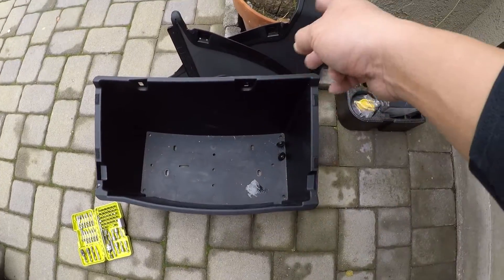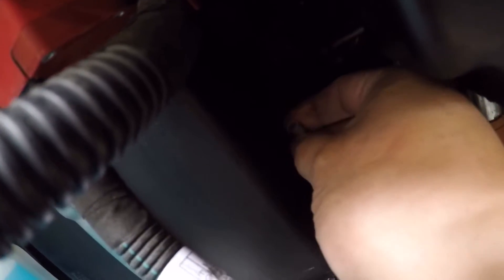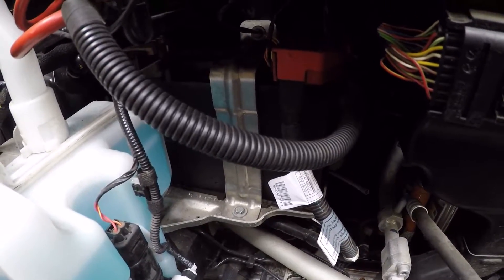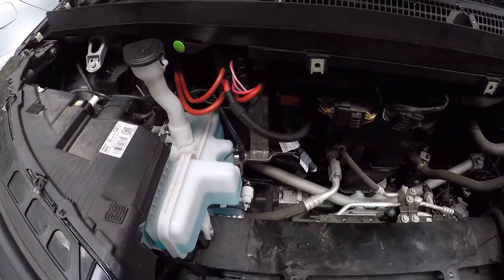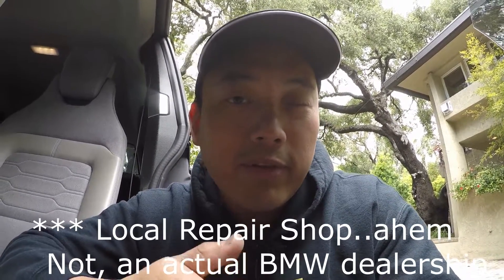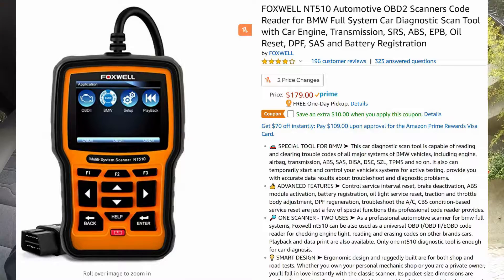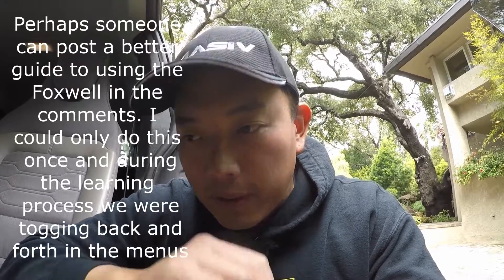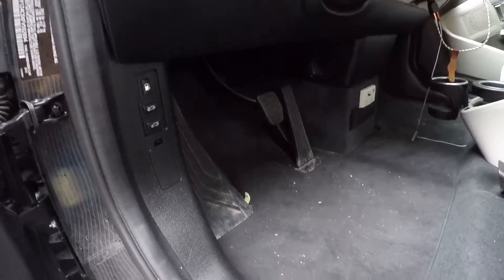Battery Replacement (12v) & Registration Guide - BMW i3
This is after the fact due to some forum members asked for a quick guide after I was done with the installation.  I wasn't able to do a detailed step-by-step guide but this will give you an idea of what's involved.